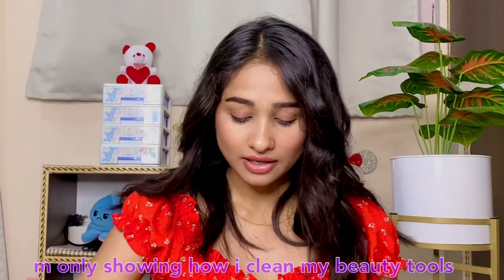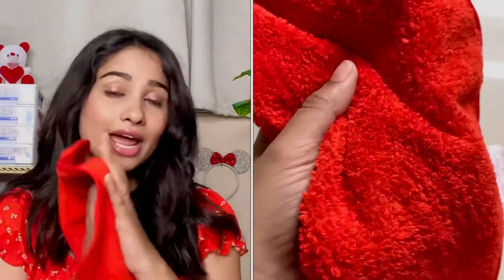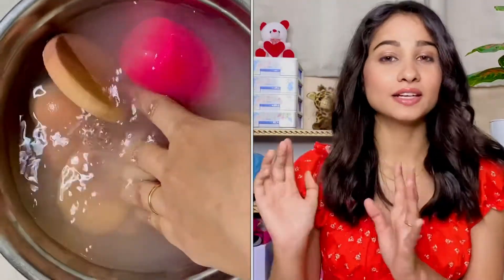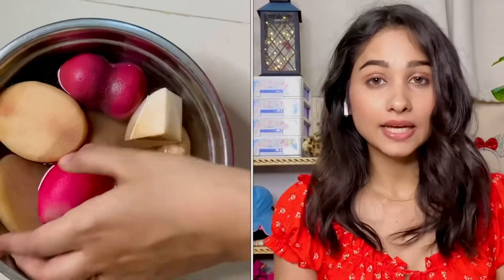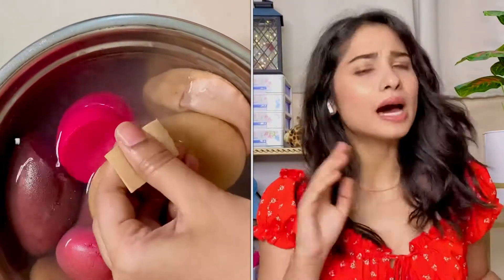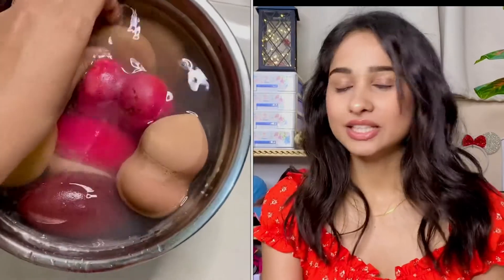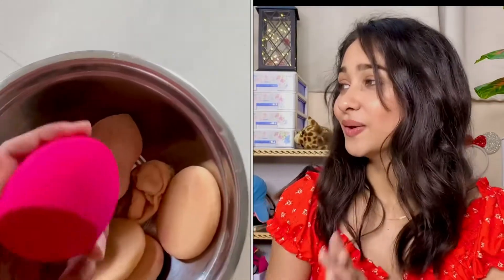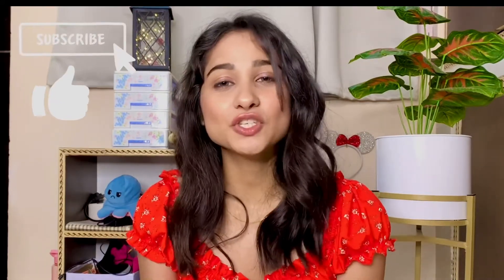How i wash my Beauty blender , Sponges , Makeup tools